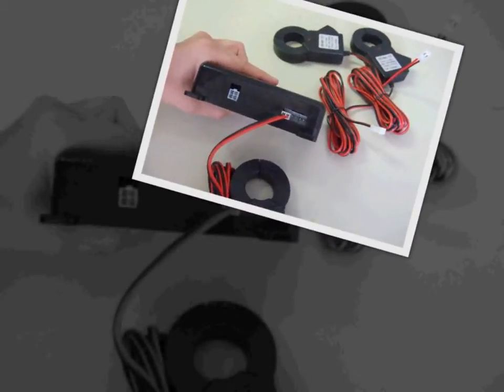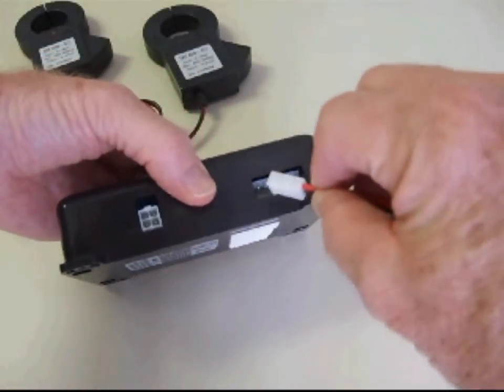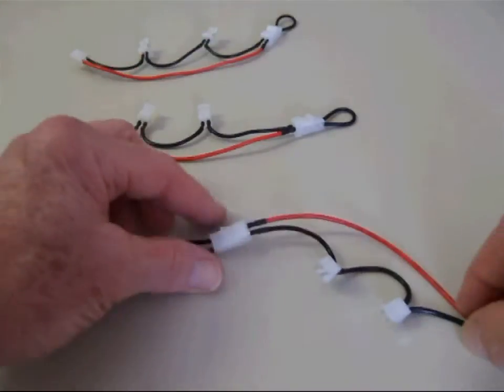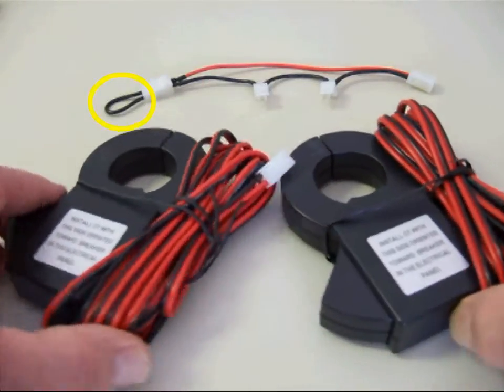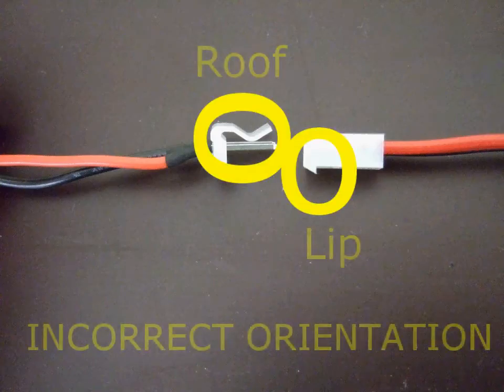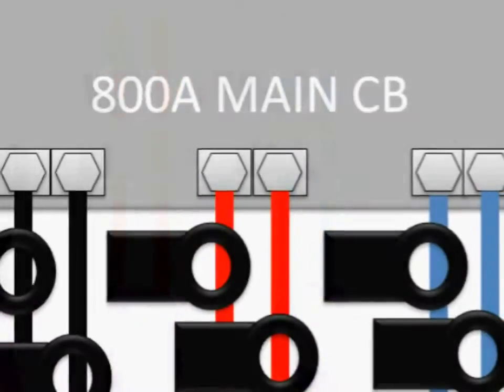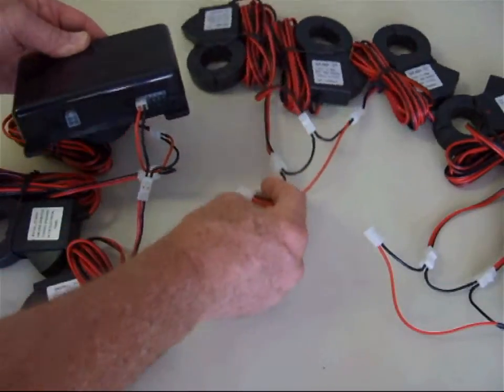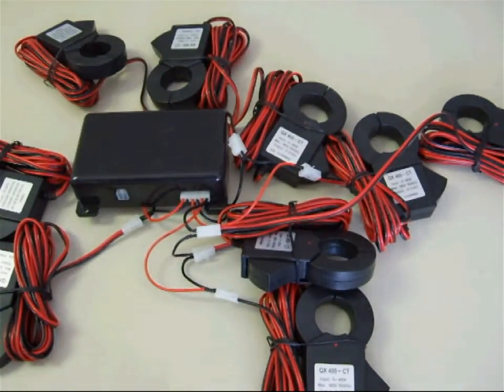Proper connection of TED Pro Current Transformers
Learn how to properly connect TED Pro CTs to the MTU.  Applicable for TED Pro 400, 800, and 1200 systems.